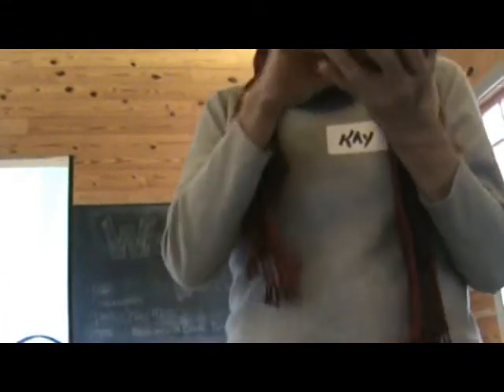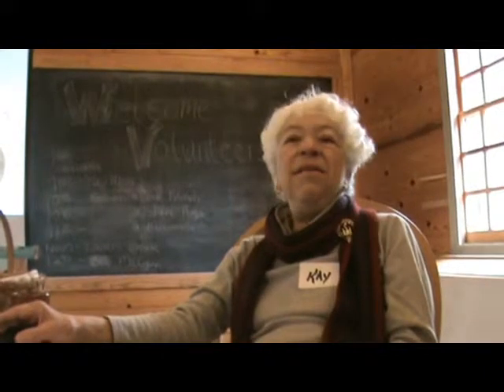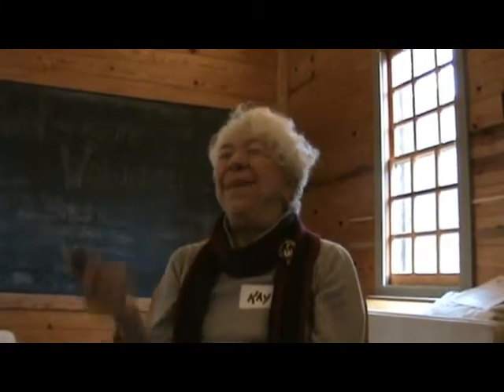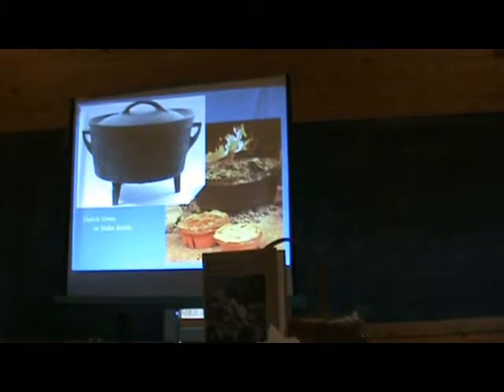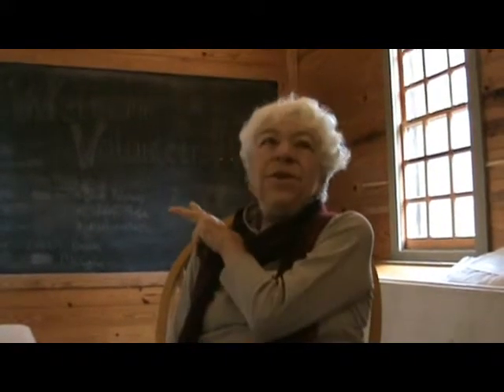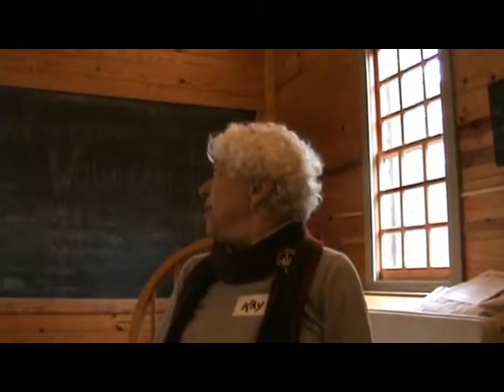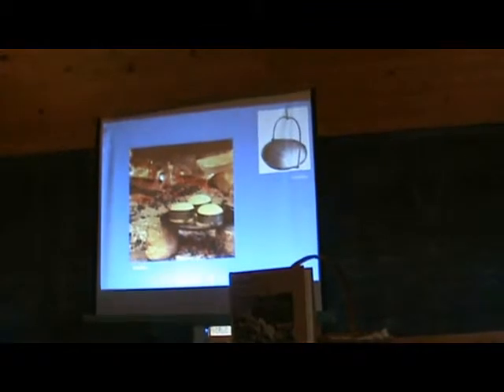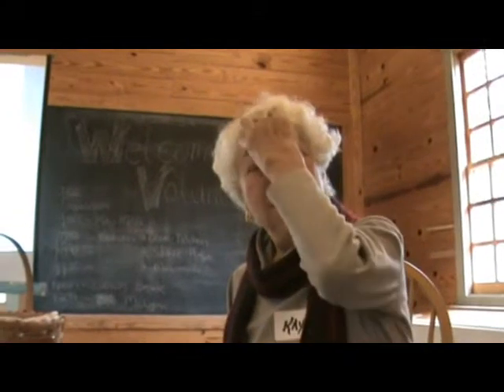Brattonsville Volunteering Training - Kay Moss 03/01/2014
A series of training videos about different living history topics held at History Brattonsville, McConnells, SC.